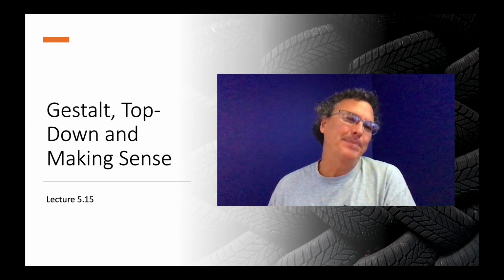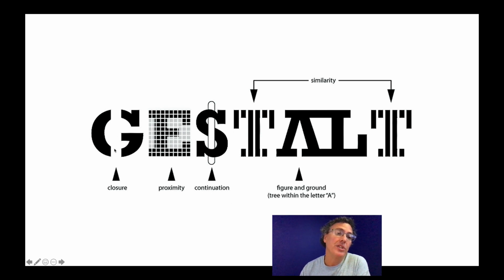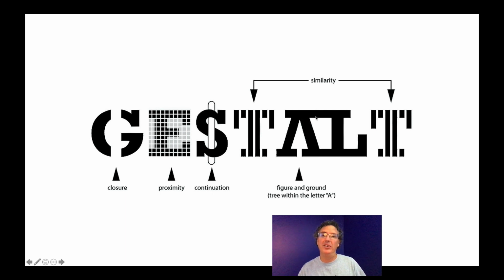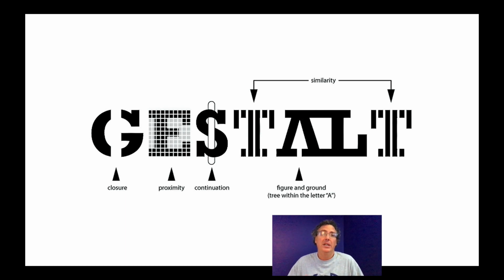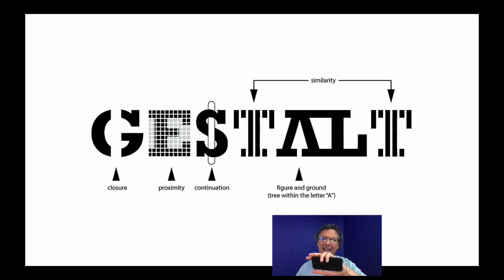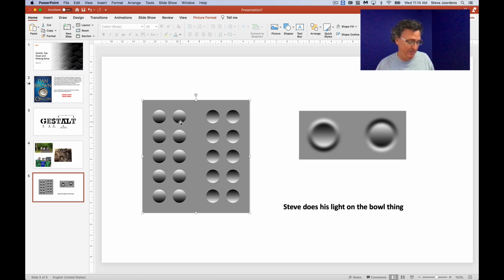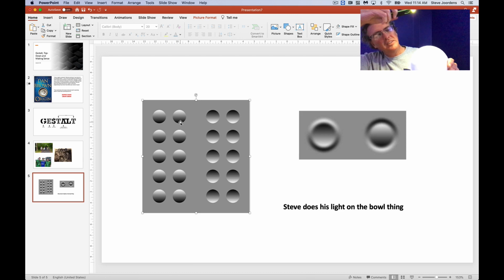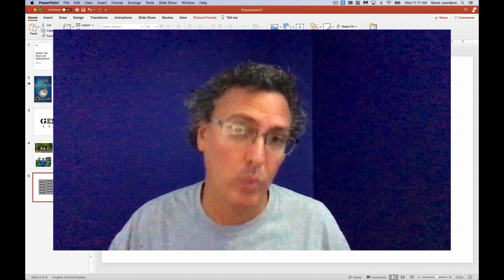Lecture 5.15 - Gestalt